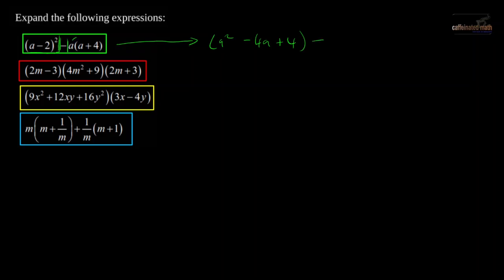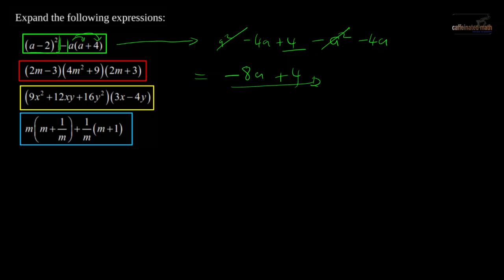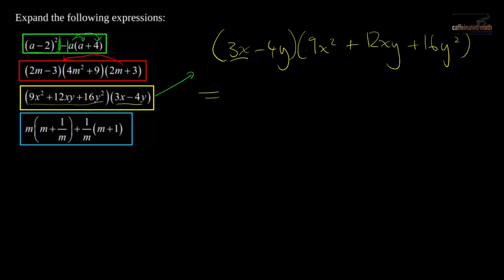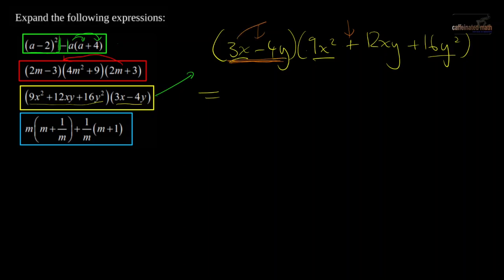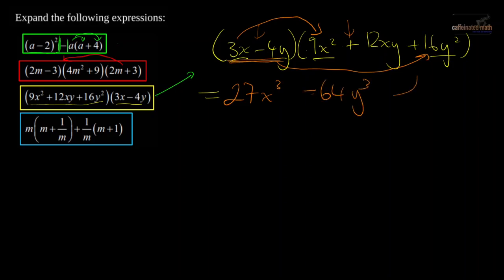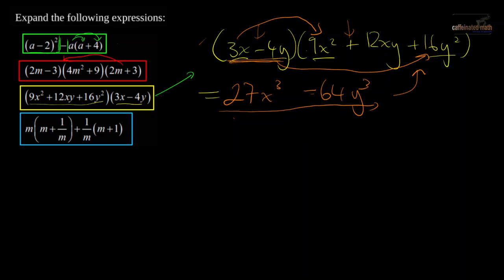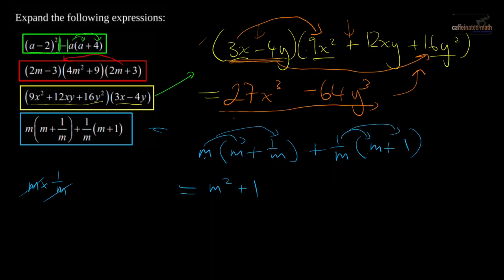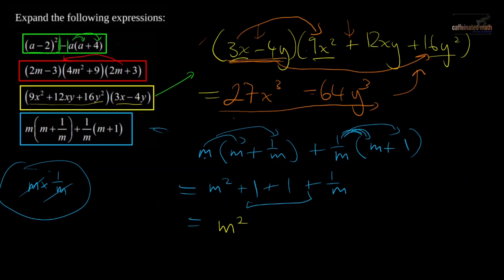Algebraic Expansion: Test Practice - Part 2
More examples showing methods for handling algebraic terms and factors under basic operations.